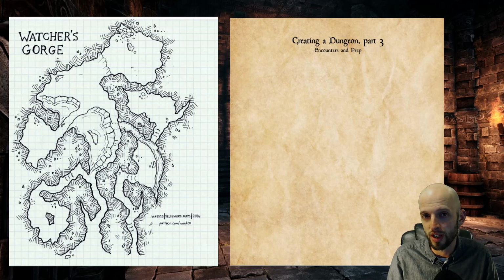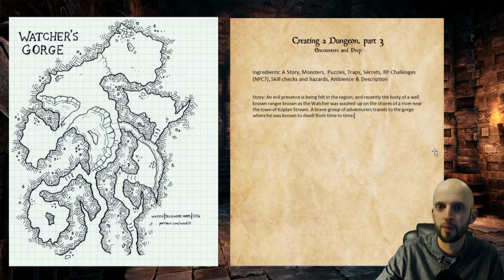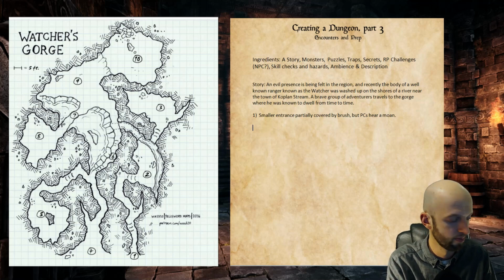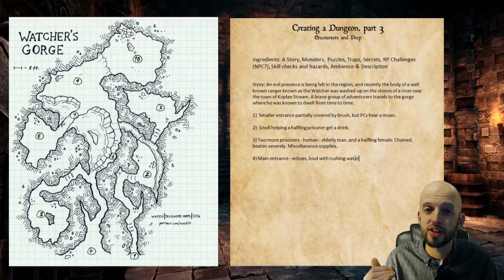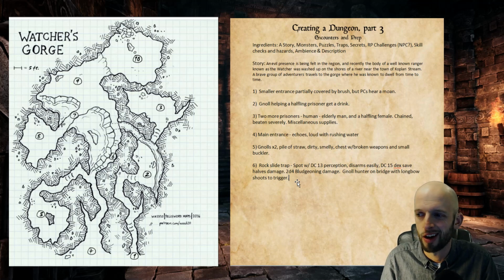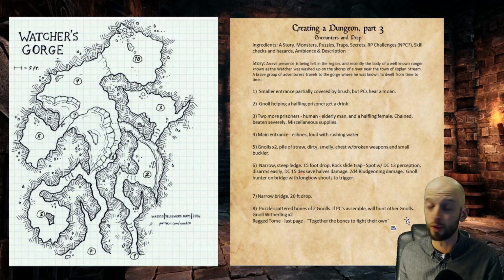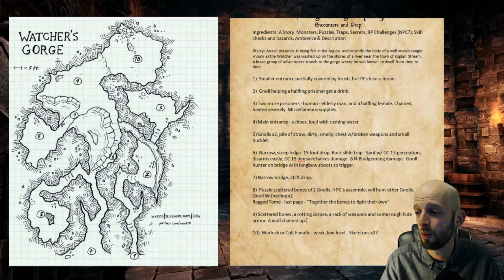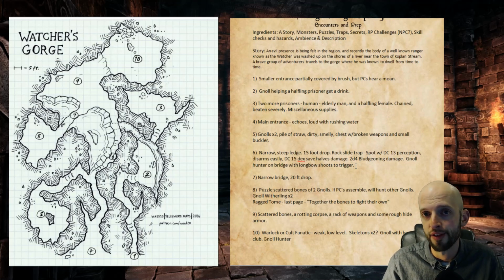Encounters and Prep for D&D (Creating A Dungeon, part 3)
Encounter planning, and prep. Getting the dungeon ready for running a game!